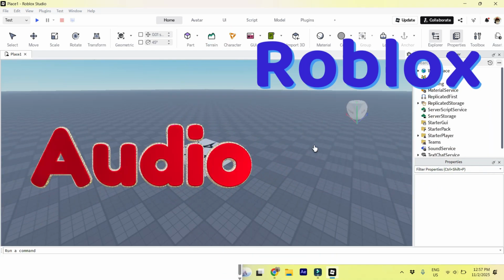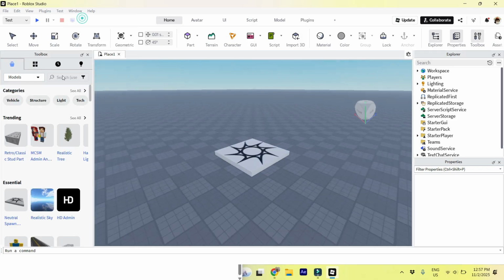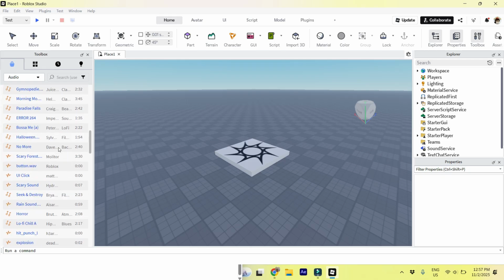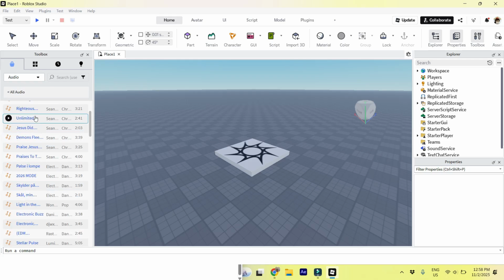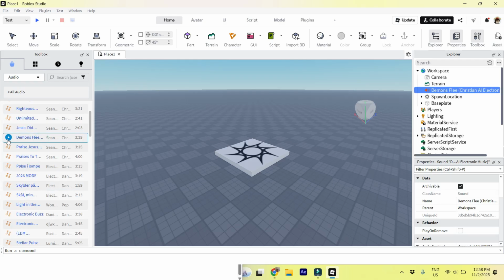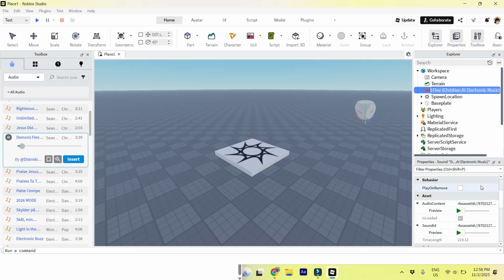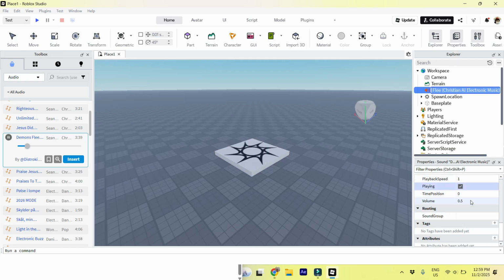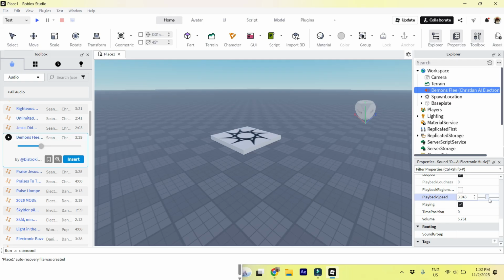How To Add An Audio To Your Game In ROBLOX | Let`s Do Tech | Gamina | Roblox Studio Tutorials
Let`s add music to your game